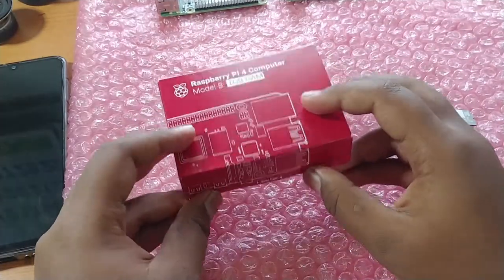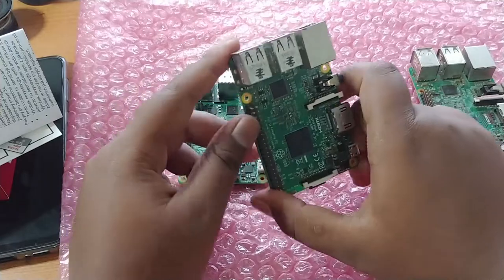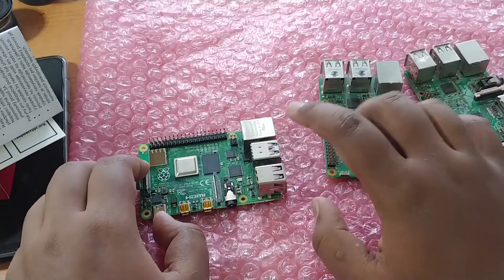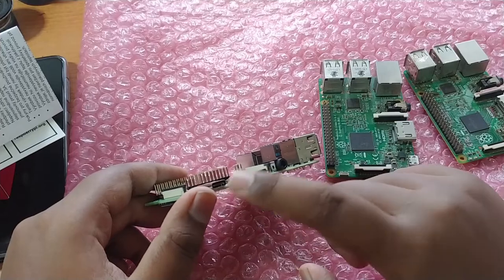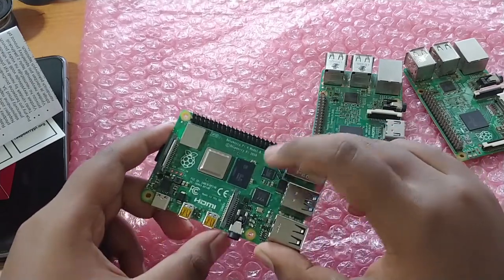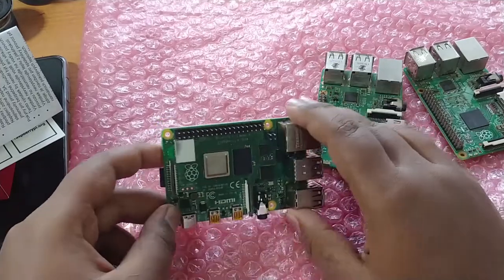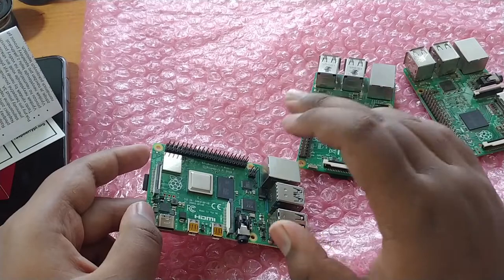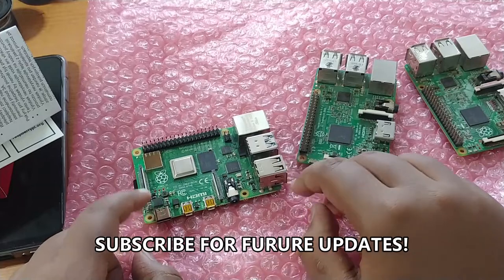Raspberry Pi 4 B Unboxing and Overview | FIRST IN INDIA!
You can Buy RPi4 from 3rd Party vendors in INDIA!

Amazon Links for Pi:-

(1GB RAM)

(5V 3A USB-C BRICK)

(RPi 3B+ 1GB)